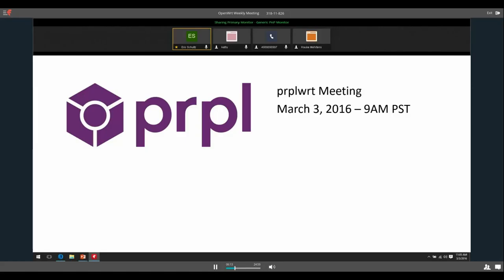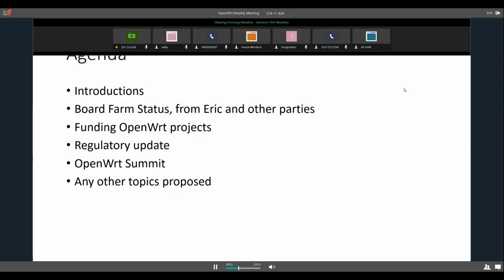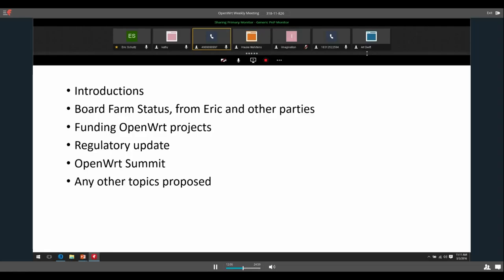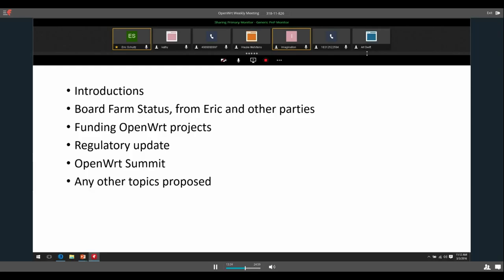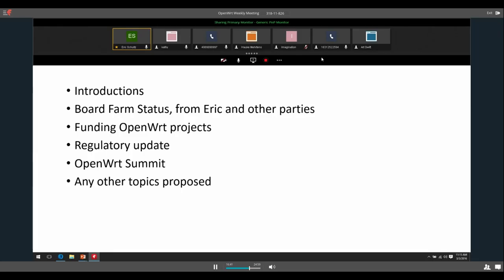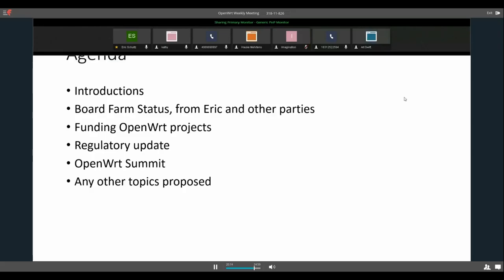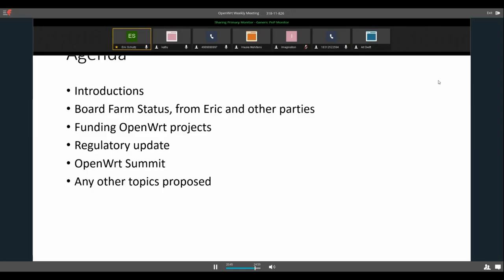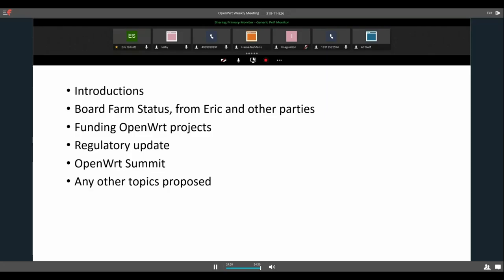prplwrt Weekly Meeting - March 3, 2016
prplwrt weekly meeting from March 3, 2016, 9AM PST